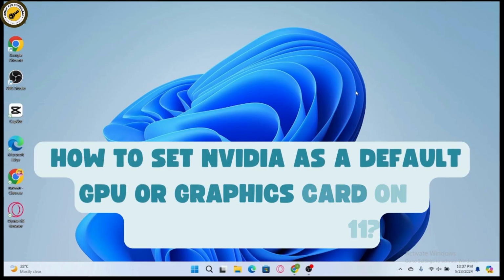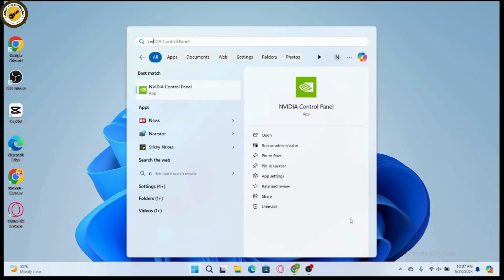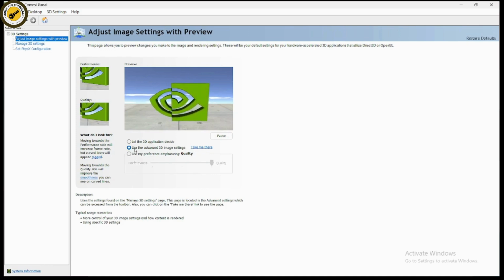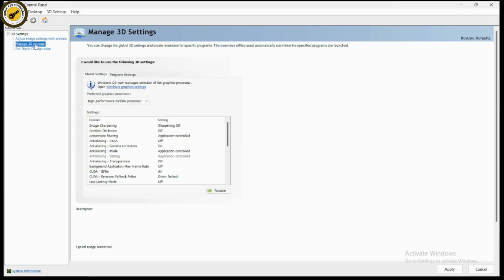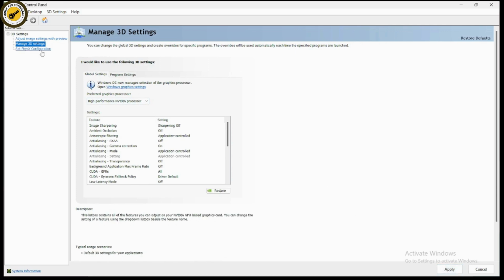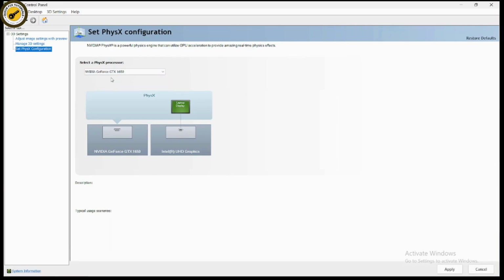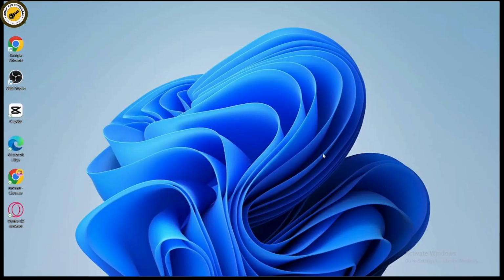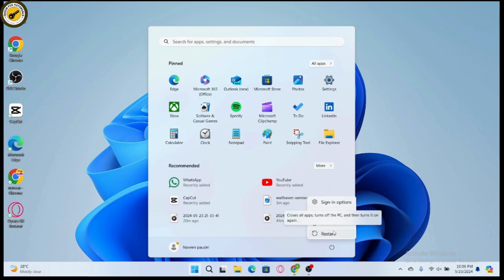How To Set Nvidia As Default GPU Or Graphics Card On Windows 11 & 10 | Laptop 2024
How To Set Nvidia As A Default GPU Or Graphics Card On Windows 10 Or 11

Want to set your Nvidia GPU as the default graphics card on your Windows 10 or 11 system? QuickFixTutorials has the solution! In this tutorial, we'll guide you through the steps to effortlessly configure your Nvidia GPU as the default, ensuring optimal performance for your applications and games.

Setting Nvidia as the default GPU can enhance your system's performance, and we'll show you how to do it seamlessly. We'll walk you through accessing the Nvidia Control Panel, adjusting the GPU settings, and applying the changes. Watch now and learn how to set Nvidia as the default GPU on Windows 10 or 11 with ease with QuickFixTutorials!